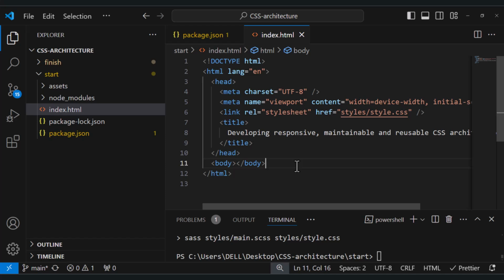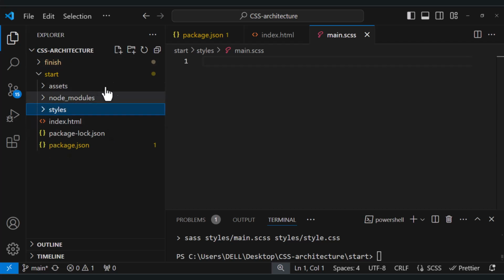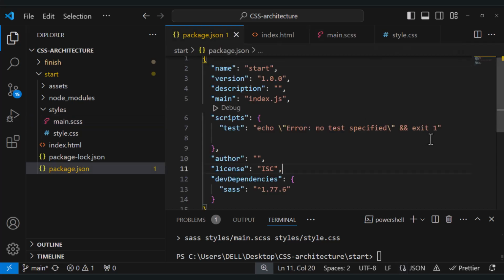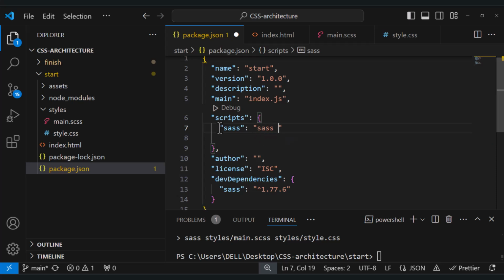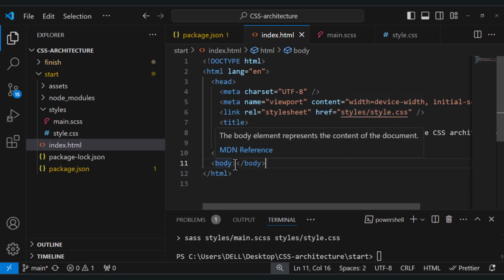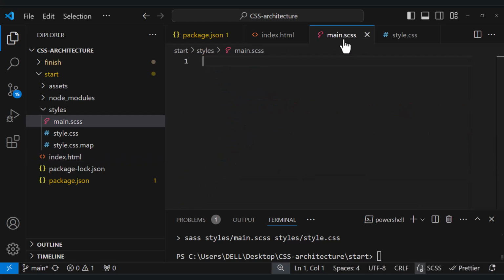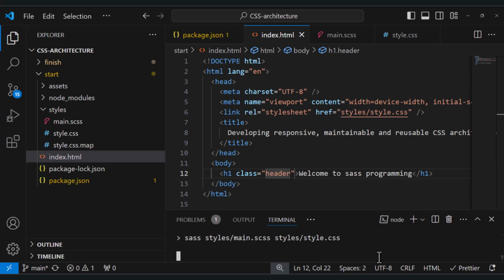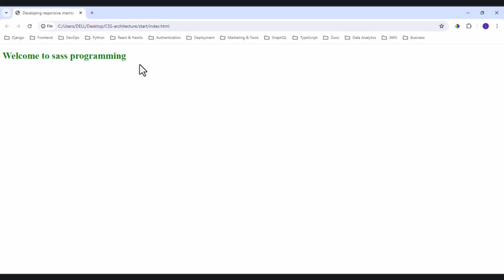3. Creating the script